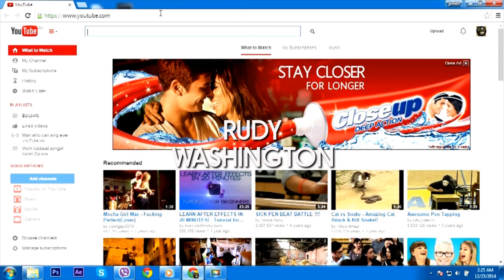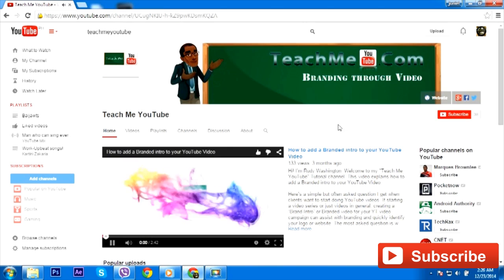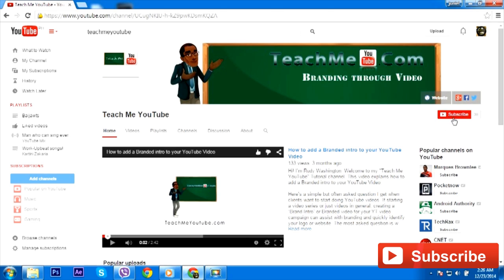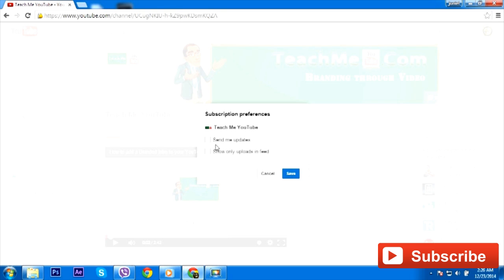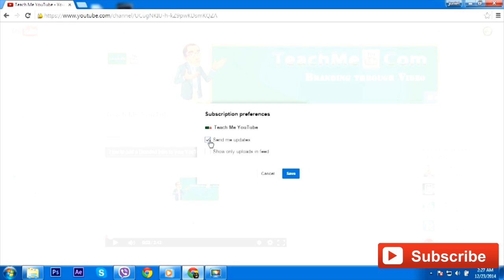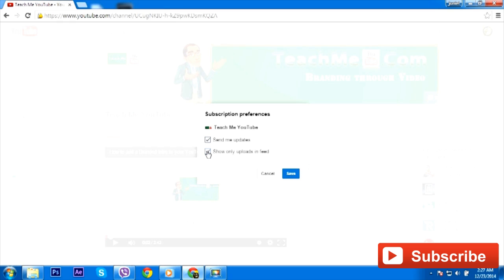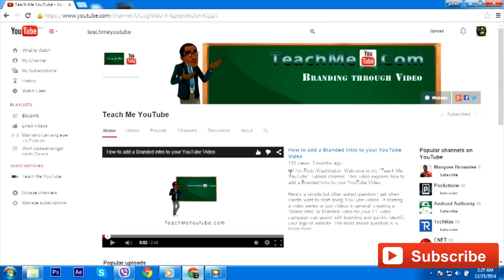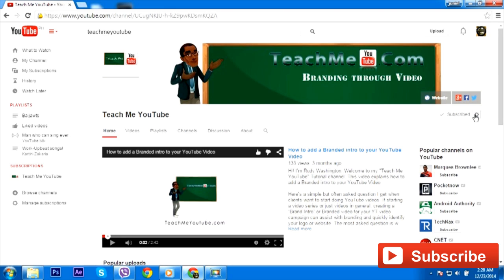How to Subscribe to a YouTube Channel - Hidden Settings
Got a Question or Want to Suggest a New Video Tutorial?

Rudy Washington is a video marketing and YouTube expert. At TeachMeYouTube, you will find short and easy to follow video tutorials and YouTube Tips. View over 100 tutorials cover YouTube Tips, YouTube secrets, video marketing strategies, SEO, getting more viewers, driving traffic to your business, engaging with your viewers as well as the tutorials on building and optimizing your channel.

Your business will THRIVE when you create videos that inspire, educate and entertain. I will help you step-by-step so you can make YouTube your #1 source for your business.
If you’re not on YouTube, your competitors probably are.

How To Make A YouTube Private Channel - Private YouTube Channel
PLEASE WATCH | Hidden YouTube Subscription Options